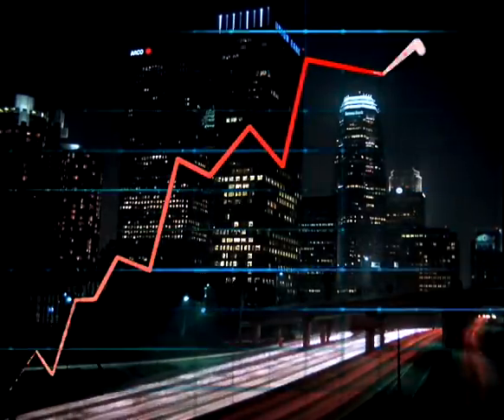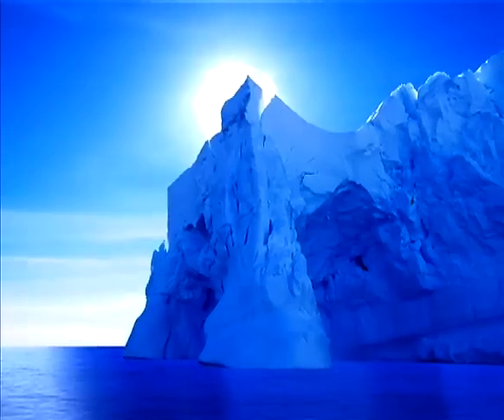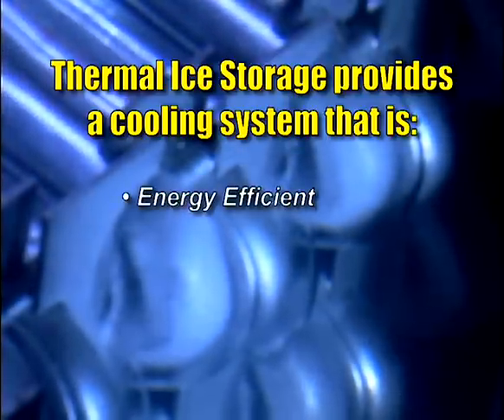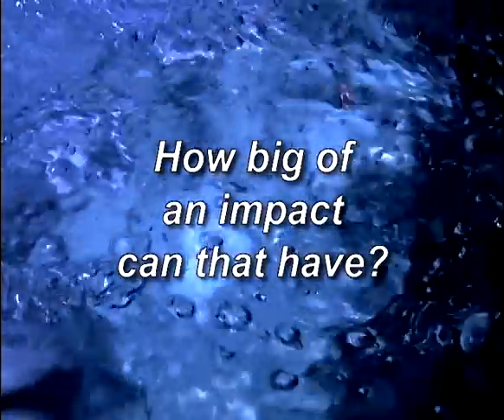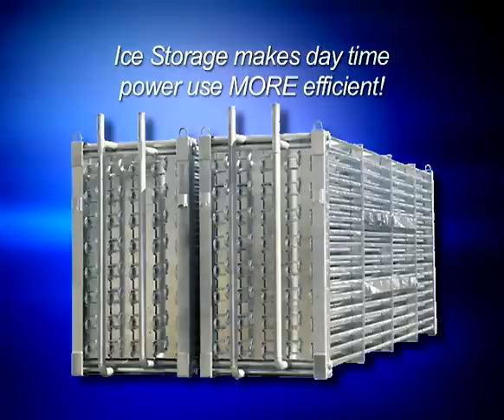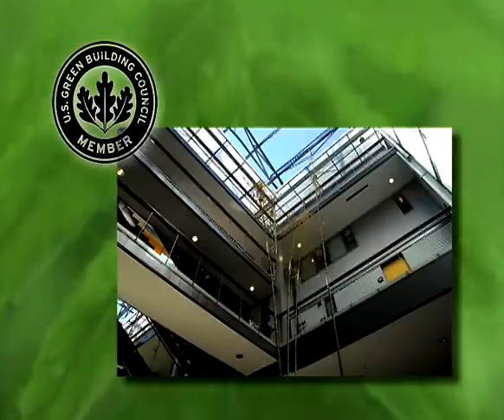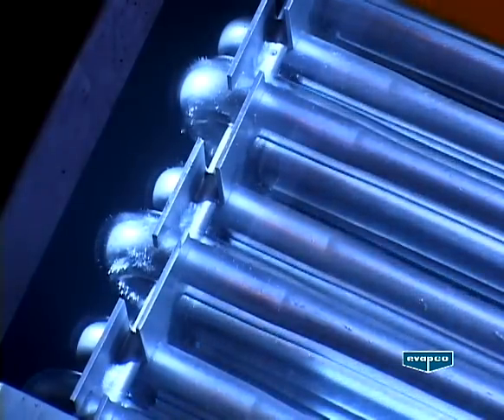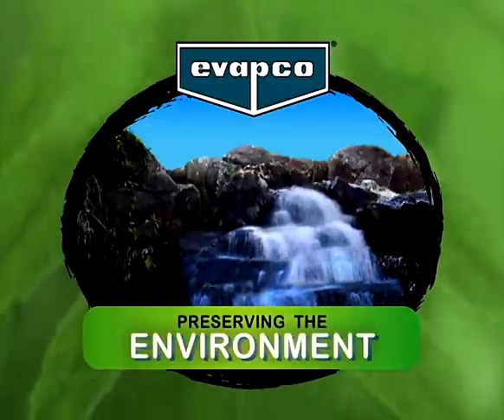Thermal Ice Storage